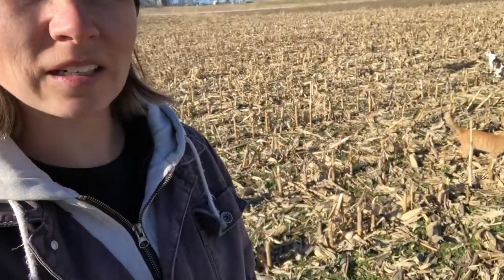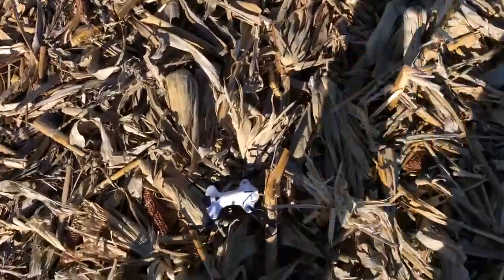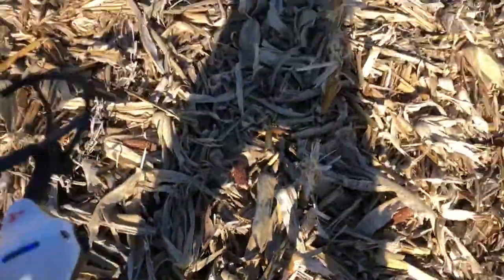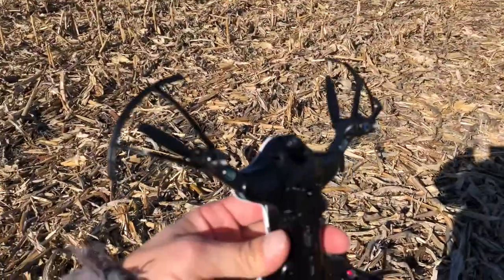I lost the drone! and a quick money tip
Want an easy way to earn gift cards? Sign up for Fetch Rewards with this link, and you’ll get $2 in Rewards when you snap your first receipt

One of the best apps I've ever used to save money is Qapital. For $3/month you can start using it in all sorts of way to pump up your savings. I truly swear by this app. Message me if you have any questions about it!

Get $20 when you sign up to use Personal Capital. It's FREE and a great way to keep track of your investments and budget all in one place. Message me if you have questions about it